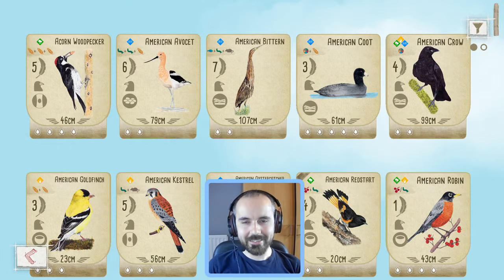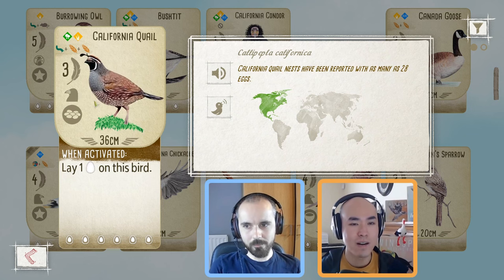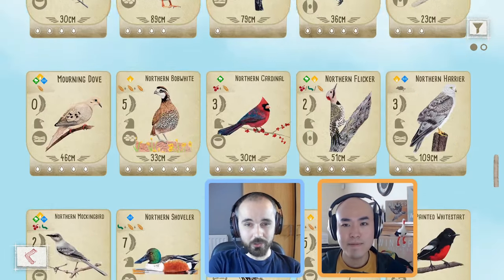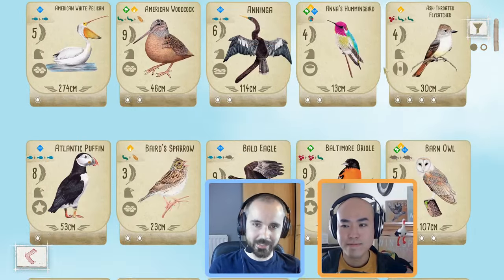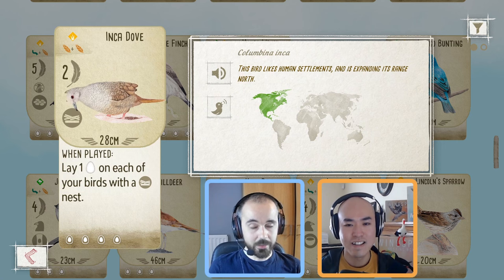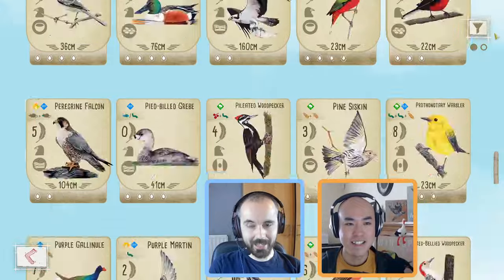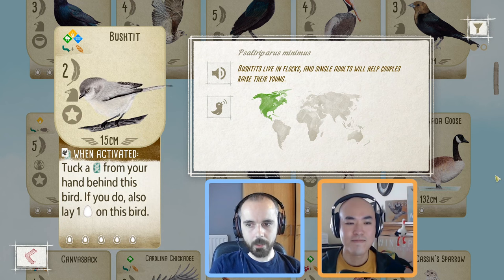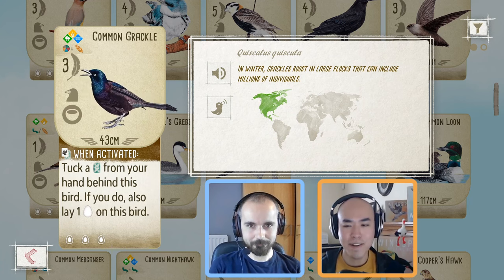Wingspan Strategy | These base game birds got better with Oceania!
Thank you to my channel members for supporting this video!
- Abiath
- AmberBrainWaves
- Edwin Jain
- Jenna Birbeck
- Macabe Camps
- Oscar Romero
- tuck & cache
- yjkogan